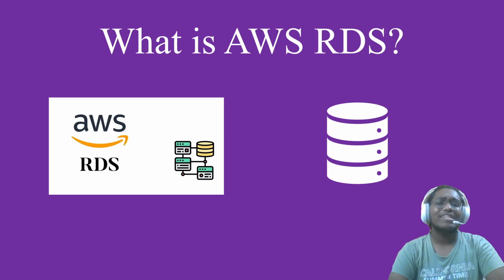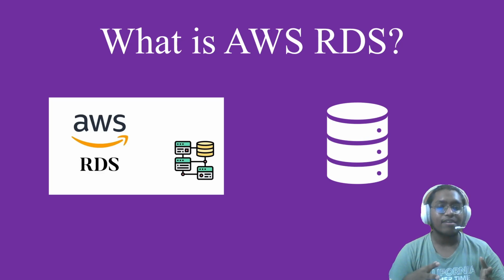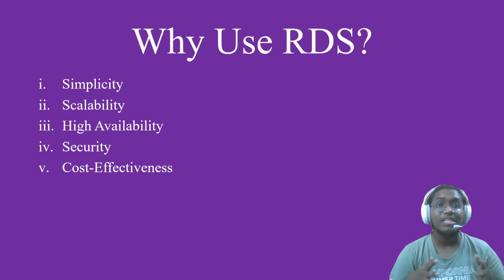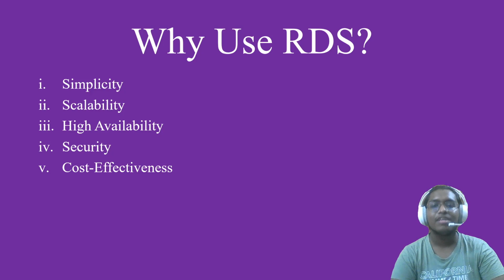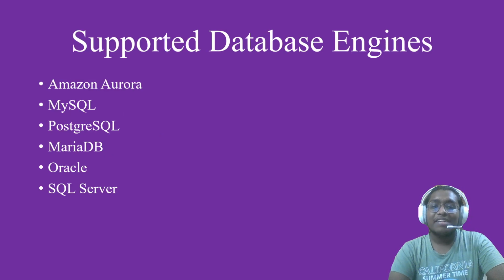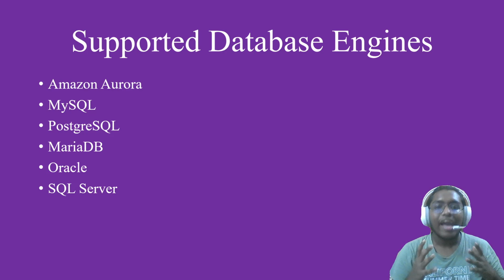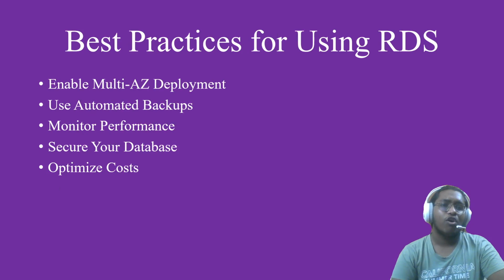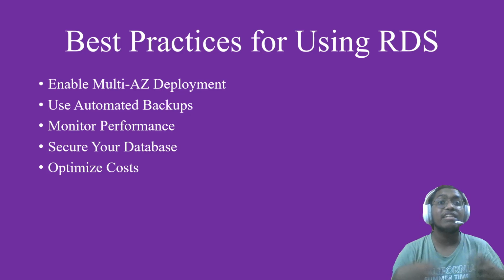Introduction to AWS RDS: A Beginner's Guide to Relational Database Service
Welcome to our beginner-friendly guide on AWS RDS! In this video, we'll introduce you to Amazon's Relational Database Service (RDS) and show you how to set up your very first database in the cloud. RDS takes the hassle out of database management by handling backups, patching, and scaling for you.

In this video, you'll learn:

1. What AWS RDS is and why it's essential for managing databases in the cloud.
2. The different database engines supported by RDS, including MySQL, PostgreSQL, and more.
3. Best practices for securing and optimizing your RDS databases.
Whether you're new to AWS or looking to enhance your cloud skills, this tutorial is the perfect starting point. Have questions? Drop them in the comments below!